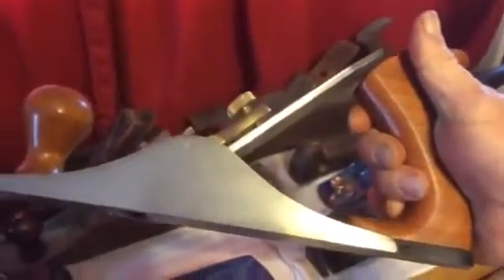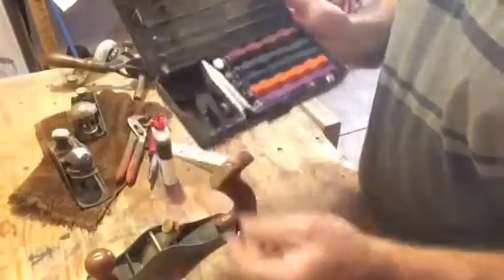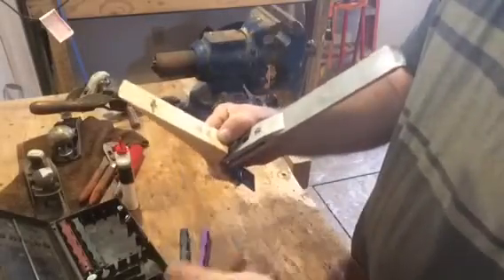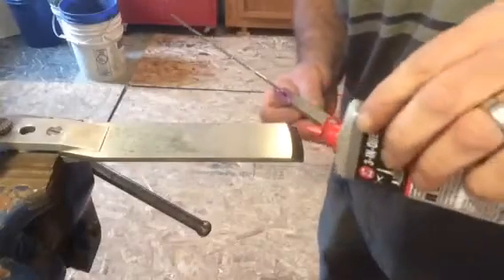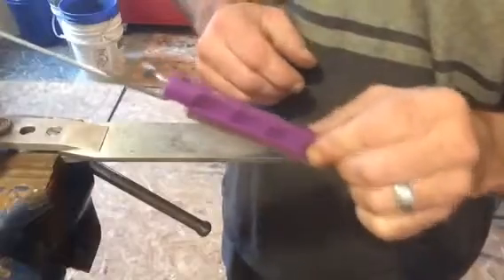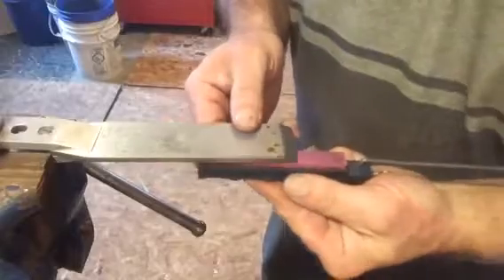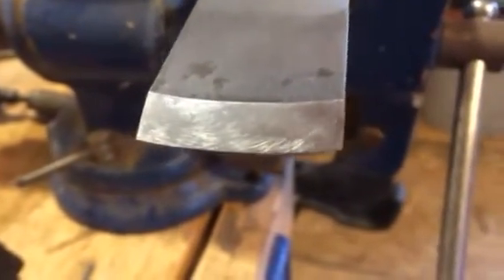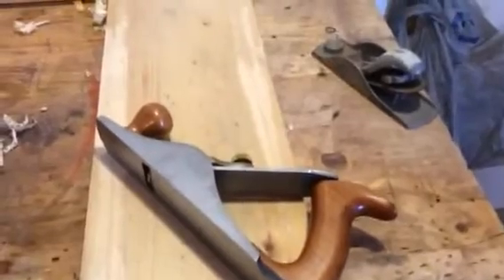How To Sharpen A Lie Neilsen Scrub Plane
In this video I show you a little trick I use to sharpen the radius of the Lie Nielsen No. 401/2 Scrub plane.